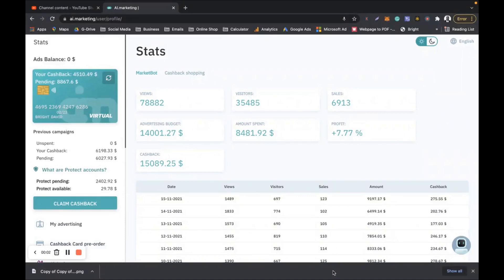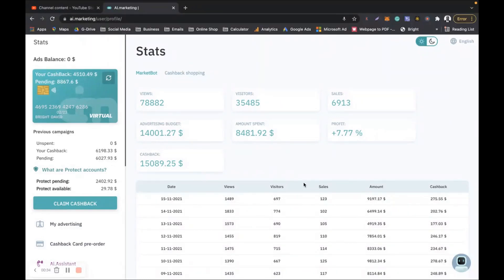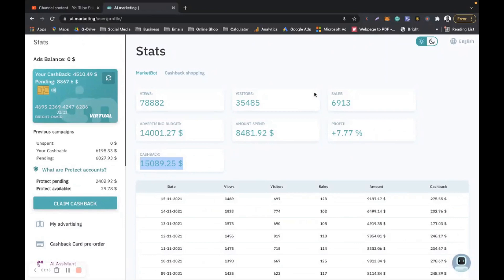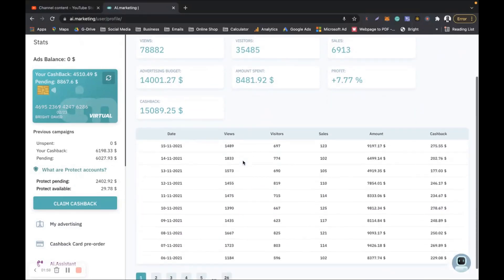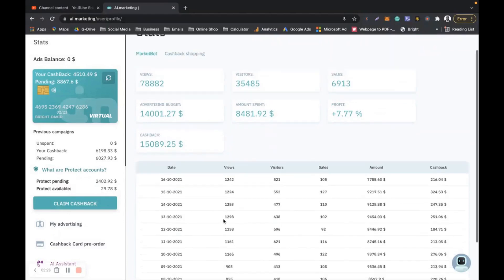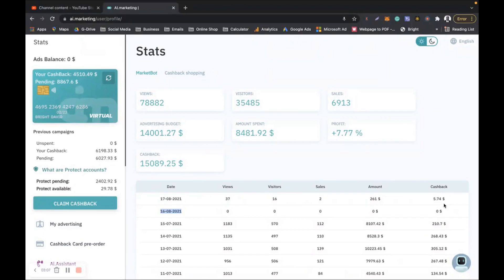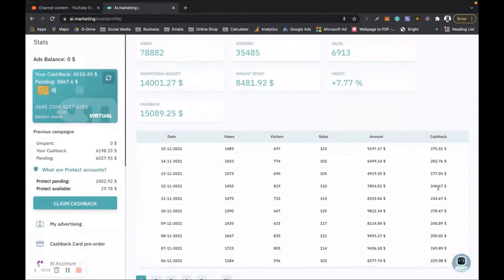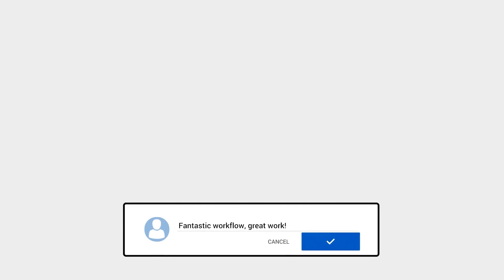AI Marketing - How I Made $15K In 3 Months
How I made  $15,000 ($15K) in 3 months from 17th August to 17th November in ai marketing.

Fancy making daily income with AI Marketing? Use the link below to...

In AI Marketing...
1) Referral or recruiting is not mandatory and doesn't affect your daily earning from your deposit or funding.
2) No monthly fees and/or charges required.
3) No talking to anyone.
4) No website needed.
5) No funnel required.
6) No paid adverts are required.